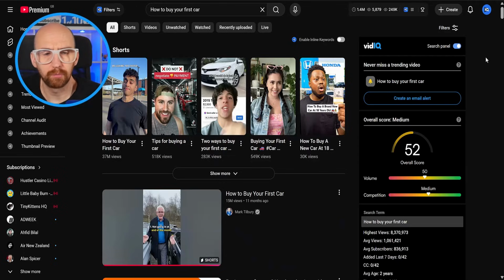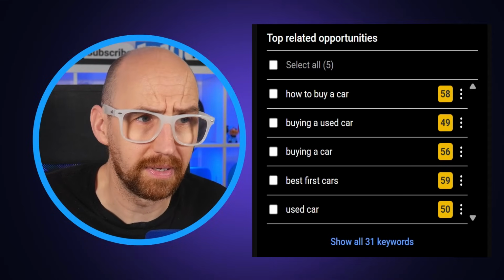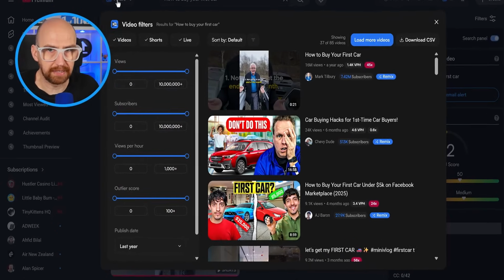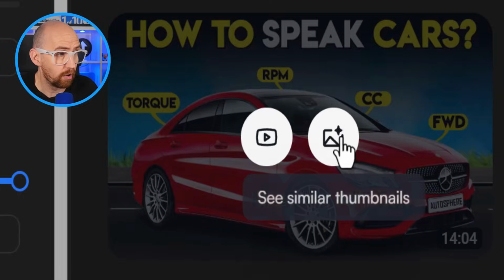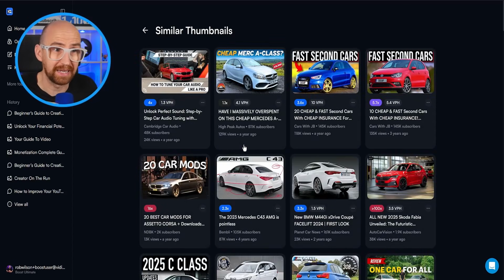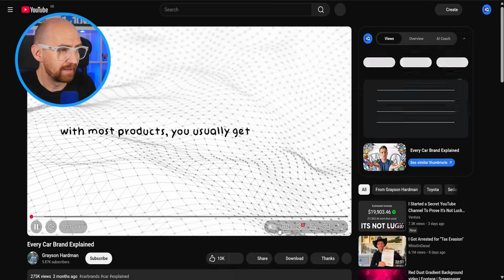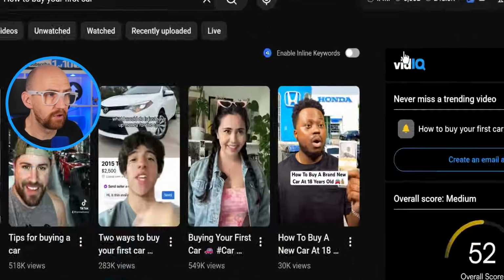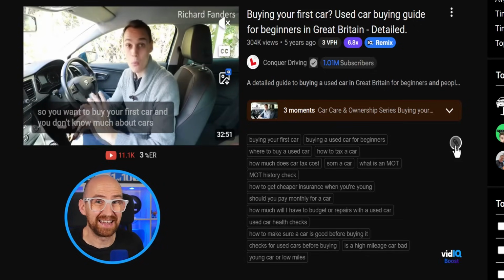How to Search YouTube Like A Pro (and Get More Views Too)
In this video we'll show you how to transform the YouTube search into your ultimate channel growth tool. The vidIQ browser extension YouTube growth tools will show will breakdown any YouTube search with a keyword score and detailed data on the video results.  In addition, the filters tool will specifically pinpoint the best performing YouTube videos from small channels, outlier videos and what's still preforming well today. These tools will speed up your research time helping you with data insights to make informed content decision on making better videos for your own channel which will help you get more views, help you get more subscribers and grow your channel.

⏱️ TIMESTAMPS ⏱️
0:00 - vidIQ's YouTube Search Page Research Tools
0:12 - Keyword score and data analysis
1:28 - Using the filters tool
3:37 - Combining differing vidIQ tools
4:39 - Revealing and copying video tags

Want to know how to make the most of the YouTube algorithm? This video offers essential YouTube tips and a YouTube strategy for content creator looking to improve their YouTube channel. Learn practical advice for YouTube growth and how to get more views on YouTube.